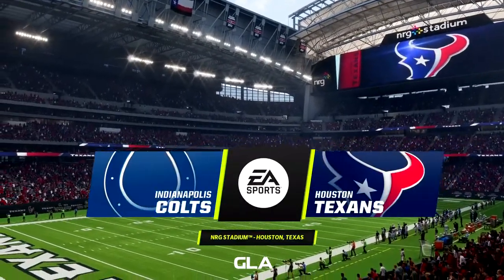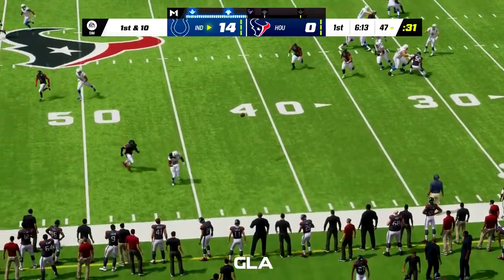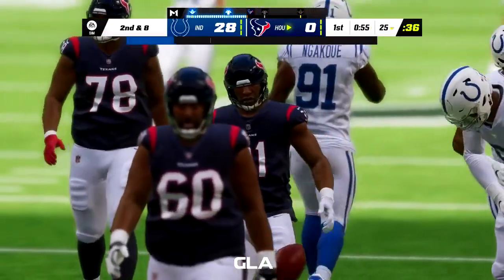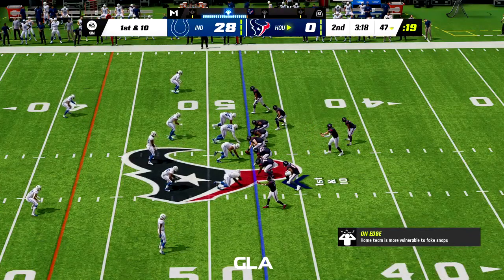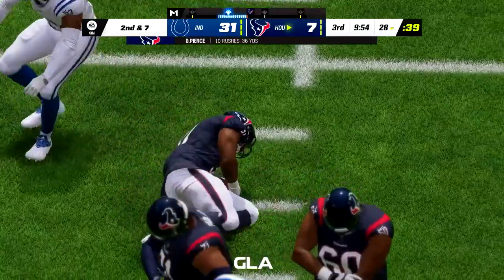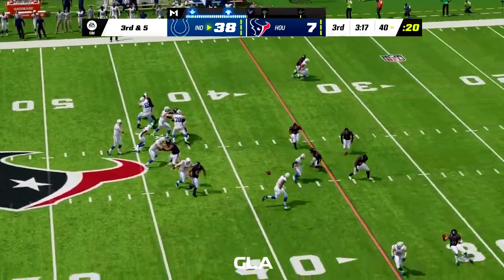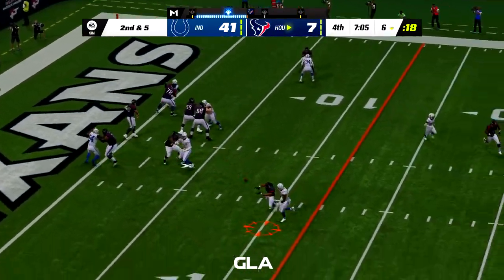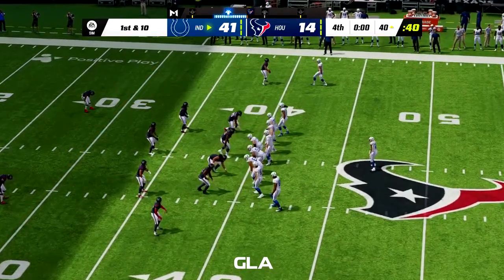Colts vs. Texans Week 1 Simulation Madden 23 Gameplay PS5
Colts vs. Texans Week 1 Simulation NFL Kickoff 9/11/2022 Madden 23 Gameplay PS5 Next Gen

Madden NFL 23 is an upcoming American football video game based on the National Football League (NFL), developed by EA Tiburon and published by Electronic Arts. It is an installment of the long-running Madden NFL series, and will be released on the Microsoft Windows, PlayStation 4, PlayStation 5, Xbox One, and Xbox Series X/S platforms worldwide August 19, 2022. Former head coach and broadcaster John Madden, whom the game was named after, will be the cover star in honor of his death in December 2021. This also makes the series debut on the Epic Games Store.